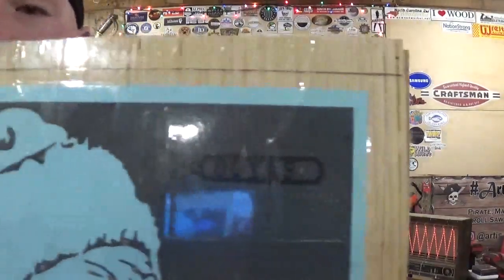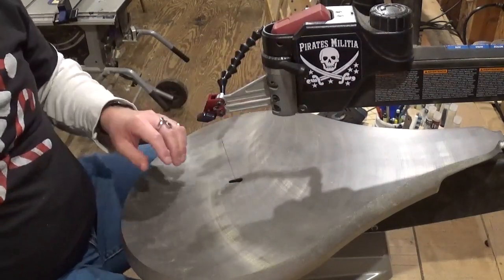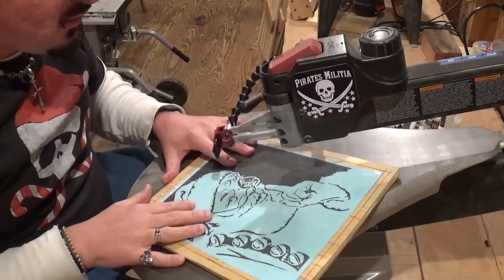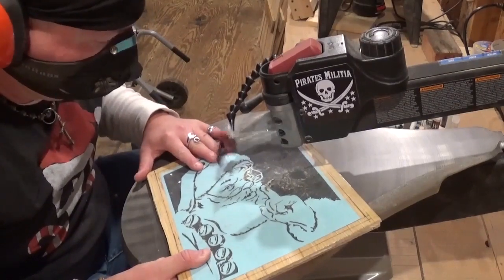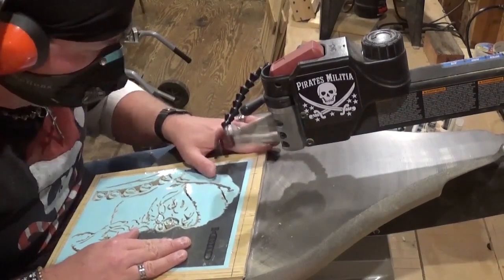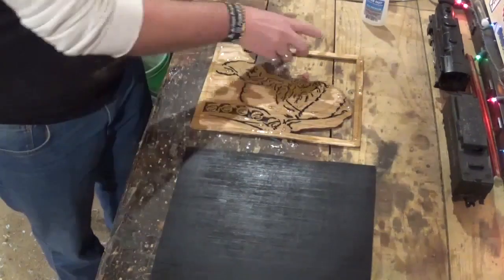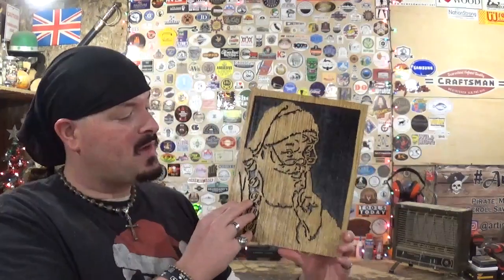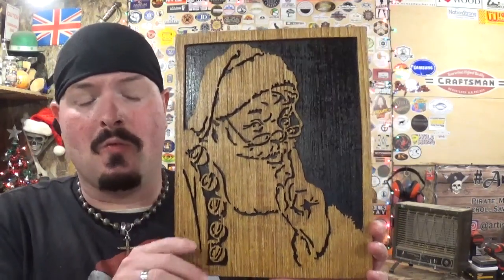Santa Claus Portrait, Spiral Blade, Scroll Saw Project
Hey Everyone! In my final scroll saw project video I cut out a beautiful Santa Claus Portrait designed by H. Botas using Spiral Scroll Saw Blades !  Hope you all like the video and I hope you all have a very happy and safe Christmas !  Until 2022 my friends, remember, If I can make it or do it, so can you !

God Bless !

Mailing Address;

Artisan Pirate
1015 Dixie Street